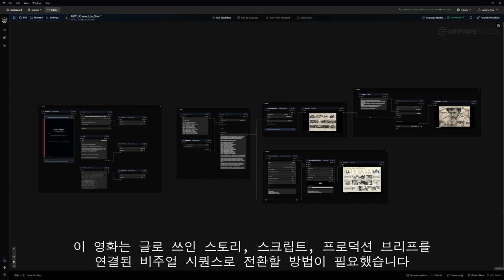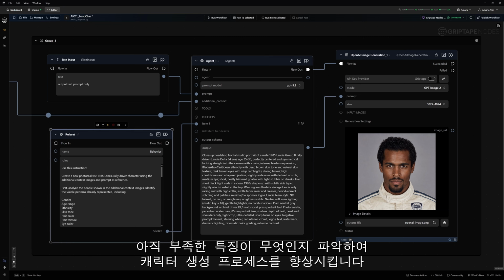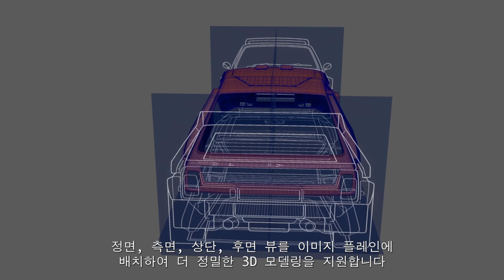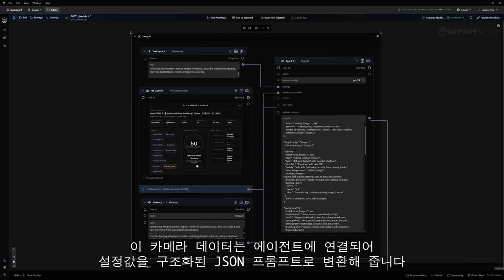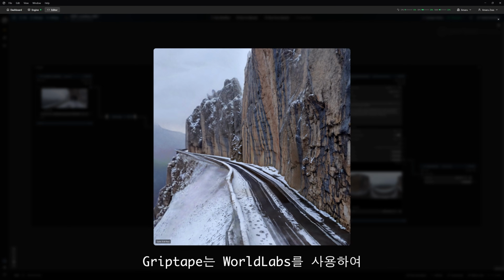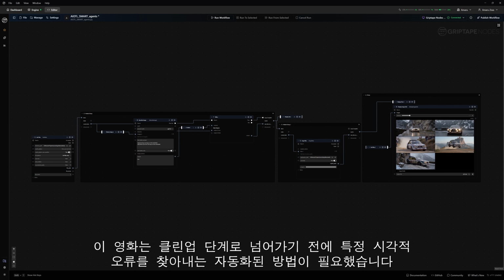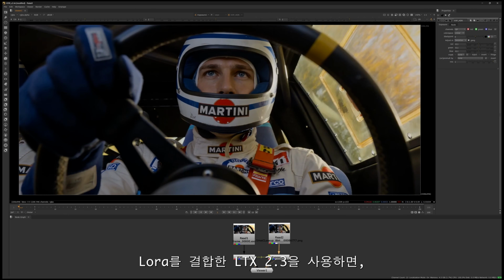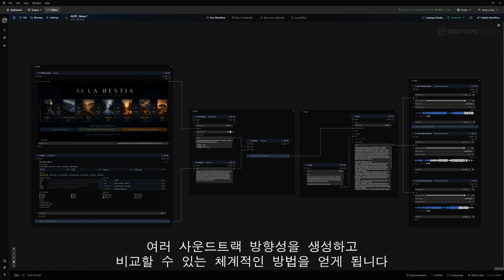단 8일 만에 AI 파이프라인으로 4K 시네마틱 120숏 제작하기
'AI on the Lot 2026'에서 처음 공개되어 큰 화제를 모았던 종합 프로덕션 리뷰 영상입니다. 이번 영상에서는 아마루 제아스-시구엔자(Amaru Zeas-Sigüenza)가 1인 창작자로서 전통적인 DCC 파이프라인과 Griptape의 생성형 AI 워크플로우를 결합해, 단 8일 만에 120개의 4K 시네마틱 숏을 완성해낸 놀라운 노하우를 공유합니다. 단순한 프로덕션 PDF 문서가 에이전틱(Agentic) 크리에이티브 파이프라인을 통해 어떻게 구조적 컨텍스트, 자동화된 스토리보드 프레임, 캐릭터 프롬프트로 변환되는지 단계별로 살펴봅니다. 또한 루프 기반의 캐스팅 워크플로우가 아이덴티티 공백을 자동으로 인식하고 Flux 2, LoRA, Nano Banana 노드를 활용해 일관성 있는 배우 에셋을 구축한 뒤, 전통적인 페인트 클린업 스크립트로 이어지는 과정을 확인해 보세요.
자동차가 가진 스펙 데이터를 레이아웃 블로킹을 위한 가벼운 3D 메쉬로 가져오는 방법, 구글 스트리트 뷰(Google Street View) 환경을 Nuke 내부에서 편집 가능한 가우시안 스플래트(Gaussian Splats)로 전환하는 방법, 그리고 Griptape 내부의 커스텀 카메라 위젯을 활용해 결정론적(Deterministic) JSON 출력을 포맷팅하는 방법까지 상세히 다룹니다. 마지막으로 멀티 모델 AI 비디오 애니메이션 오케스트레이션, 신속한 클린업을 위한 스마트 벡터 활용법, 자동 QC 프레임 스윕, 그리고 시각적 레이아웃을 일관된 사운드트랙 작곡으로 직접 파싱하는 라이트모티프(Leitmotif) 로직의 활용법까지 모두 공개합니다.

📌 타임라인 (Timestamps)
00:00 - 인트로 (Introduction)
03:01 - Griptape 노드로 스토리 브리프 파싱하기
04:24 - 캐릭터 캐스팅 & 공백 식별 워크플로우
06:22 - 캐릭터 디테일 정교화 (Flux 2 + LoRAs)
07:28 - 3D 블루프린트 & 에셋 리깅
08:57 - Nuke & 포토배시(PhotoBash)를 통한 컴포지션 레이아웃
10:10 - Griptape 내부 커스텀 카메라 위젯 코딩하기
11:48 - 구글 스트리트 뷰를 가우시안 스플래트로 변환하기
13:01 - Nuke에서 스플래트 세트 드레싱 및 바운딩 박스 제어하기
14:52 - 멀티 모델 비디오 생성 오케스트레이션
16:00 - 자동화된 QC 마스킹 & 클린업
17:49 - 32-bit EXR을 활용한 얼굴 교체 및 하이라이트 데이터 작업
19:54 - 비주얼 오디오 추출 및 AI 라이트모티프 사운드트랙

🔗 유용한 링크 (Helpful Links)
▶️ Griptape 노드 설치하기: @
⚙️ 추가 노드 라이브러리 설치 방법: @
🤔 왜 Griptape일까요? 더 알아보기: @s/griptape
💬 Griptape 디스코드 커뮤니티 참여하기: @griptape
📱 Foundry 팔로우하기
🎬 VFX와 애니메이션의 미래를 만들어가는 아티스트, 스튜디오, 기술의 비하인드 스토리가 궁금하다면?

About Us
Foundry는 전 세계 스튜디오들이 창의적인 아이디어를 놀라운 현실로 구현할 수 있도록 돕는 업계 최고의 크리에이티브 소프트웨어를 제작합니다.
Foundry 채널을 [구독]하시고 최신 뉴스, 튜토리얼, 웨비나 및 업데이트 소식을 가장 빠르게 받아보세요!

파운드리 코리아 유튜브 채널은 항상 여러분에게 유익한 소식과 교육영상들을 최대한 한국어로 더빙,자막 및 자체제작을 통해서 정보공유와 소식을 전해드립니다.